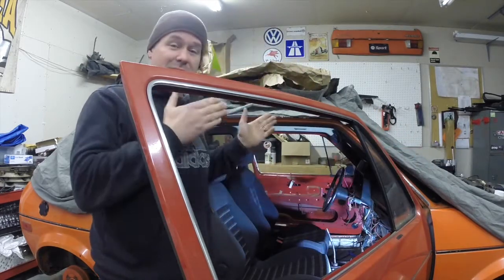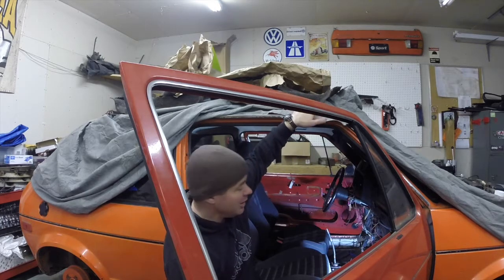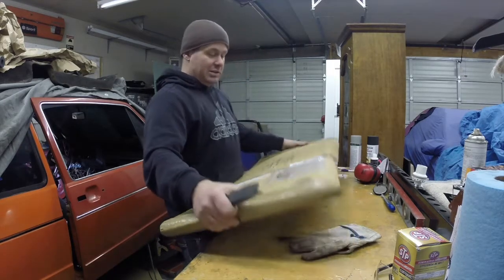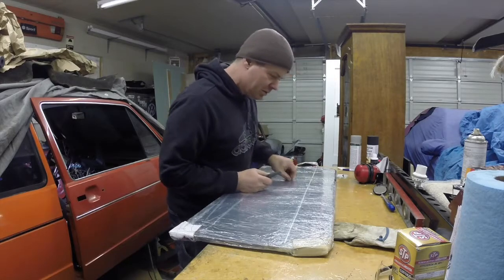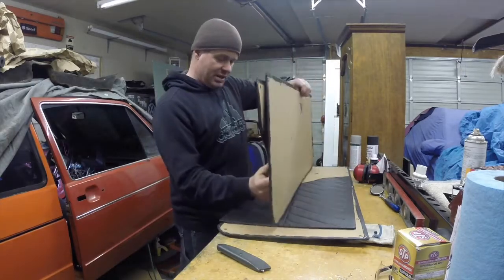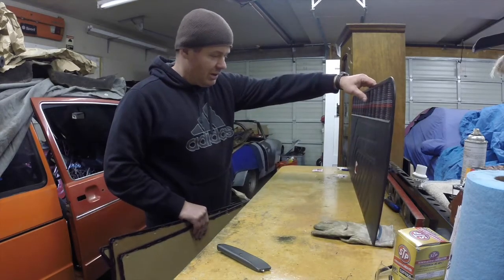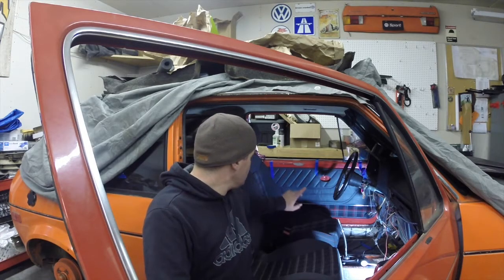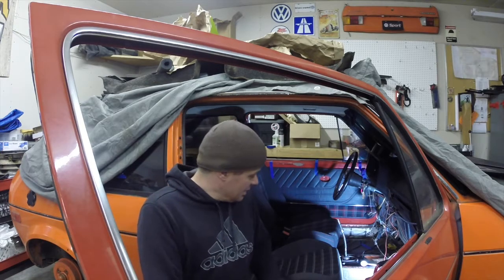MK7 seats & SLOVWORKS door panels installed!! 1975 VW Rabbit 1.8t 20v ep10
Great news! I've got the seats in the rabbit! Plus, we unbox some goodies we've been holding onto for quite some time.

If you're interested in ordering door panels - here's the link.  Omar is a good guy - support good people!